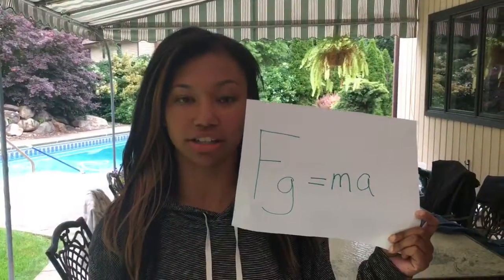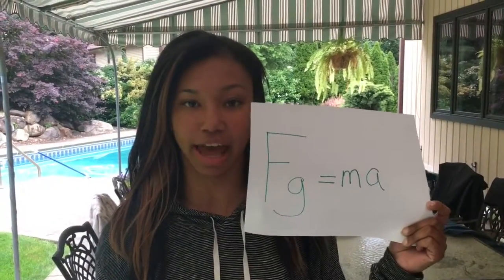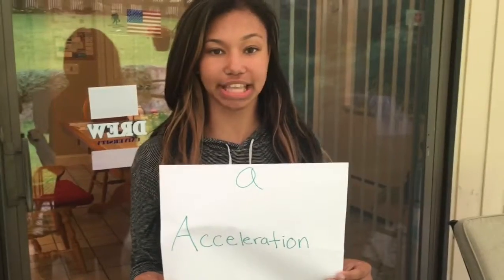Newtons Law MHS Physics Project